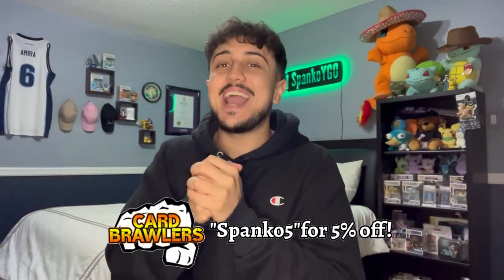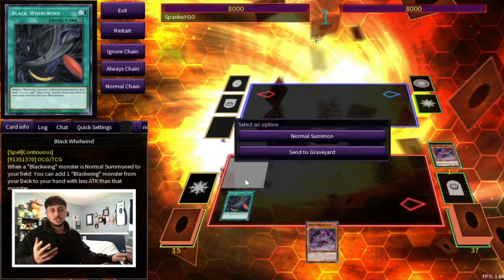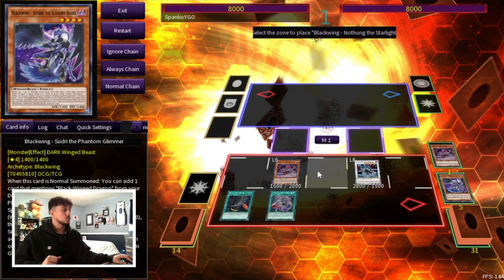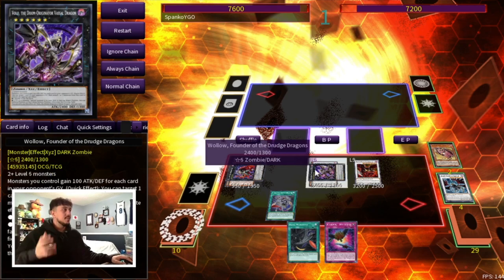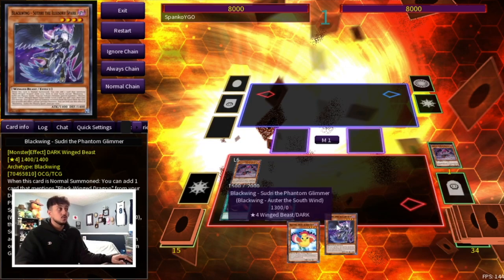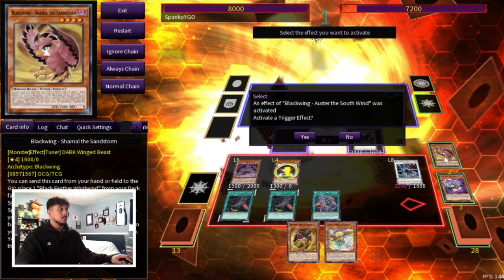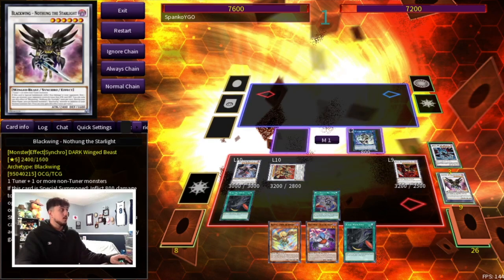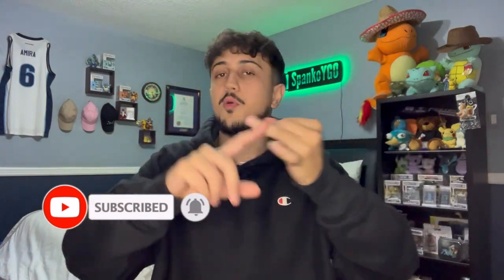Blackwing COMBOS you NEED to Know! (Post DABL) | November 2022